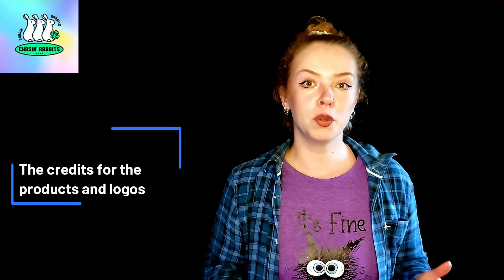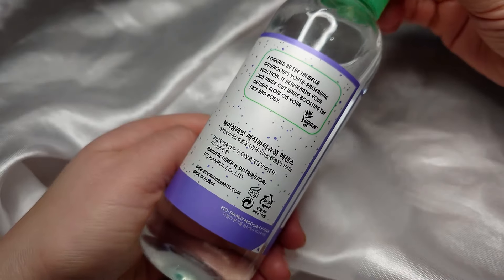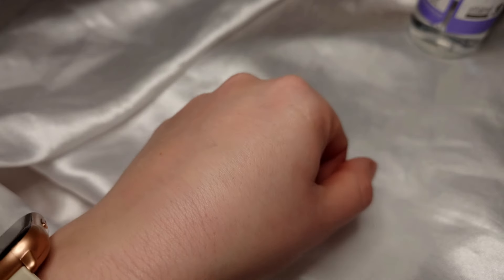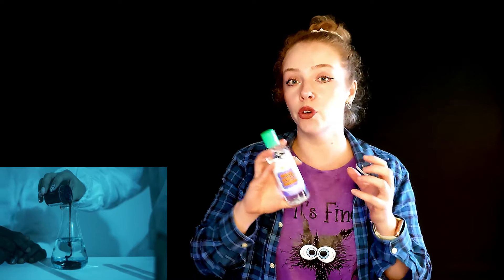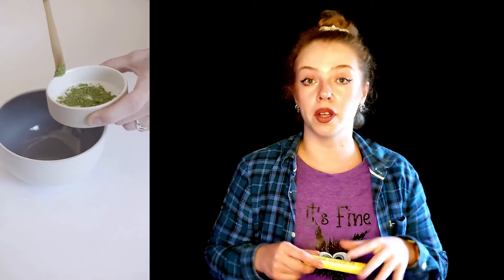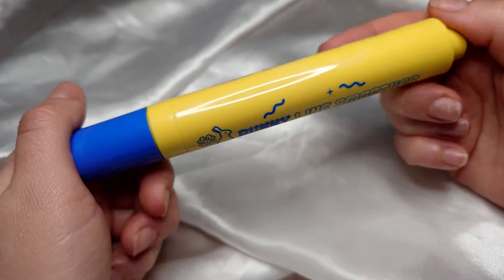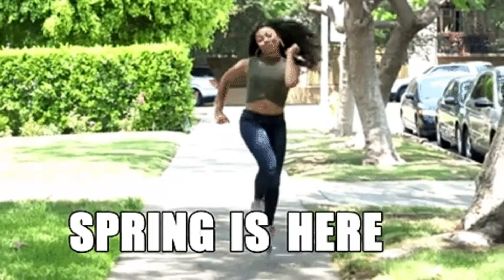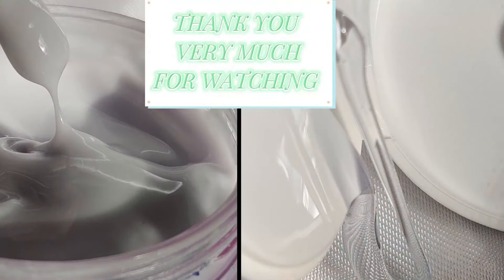Let's try the Korean skincare brand Chasin Rabbits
Hi Beauties,
 Chasin Rabbits is Korean skincare brand that has quite groovy 70s aesthetics... but also choice of ingredients.
I have seen it around but this is my first time trying the products.
This video will give you a bit more brand details and review of 3 of their products (gifted by the brand in exchange of an Instagram review)

00:00 - Intro
00:45 - Brand Info
02:45 - Shroom Essence
06:61 - Line Smoother
09:09 - Green Cream

For more beauty content - follow me in Instagram and TikTok with the same handle:    @h._i._beauty_by_yulia
H.ealthy
I. nformed
Beauty